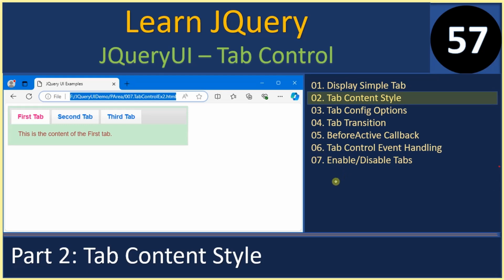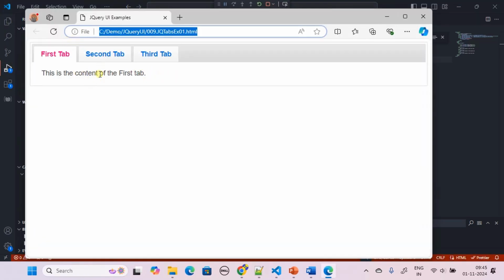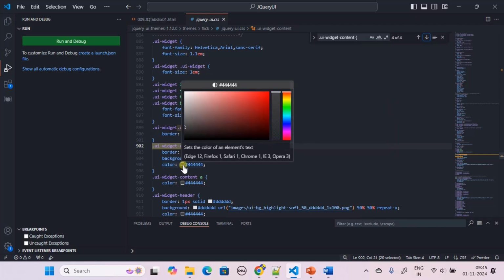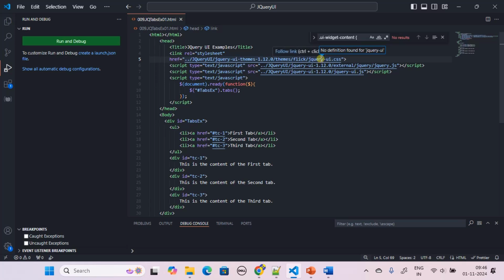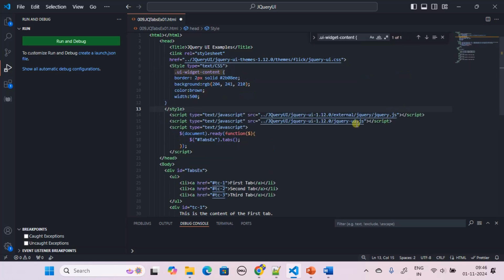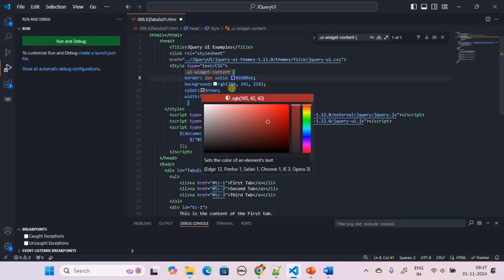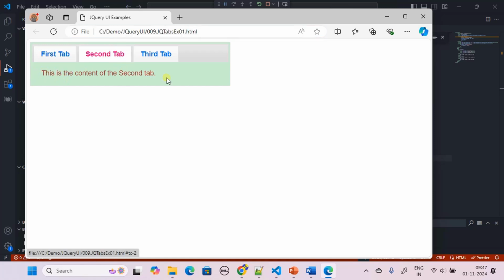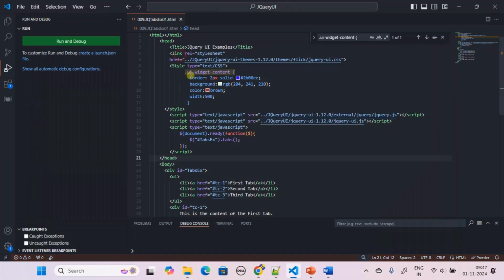JQueryUI Tab | Part 2 - Tab Content Style | JQuery Tutorials #57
In this JQueryUI Tutorial, we use out already created tab pages and customize the display style by changing the default css rules.